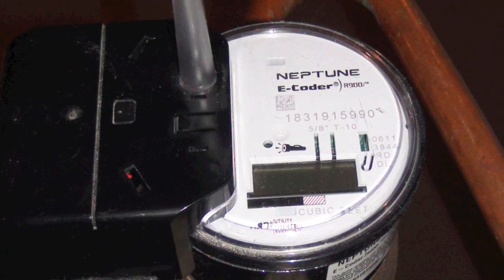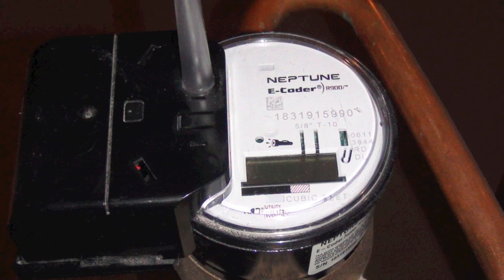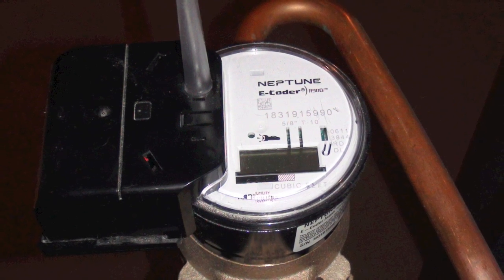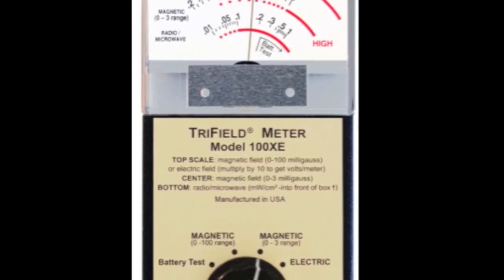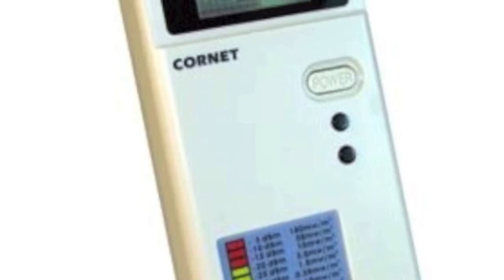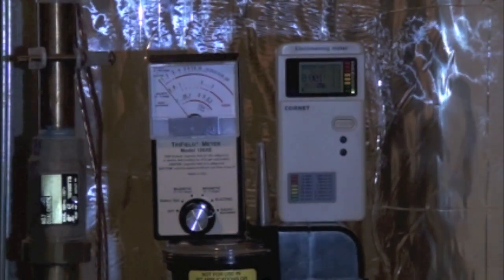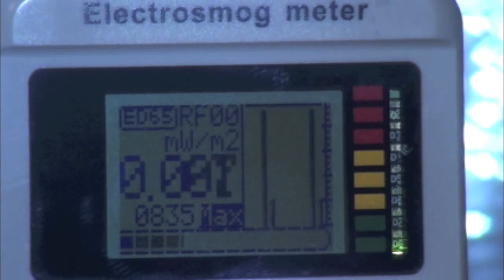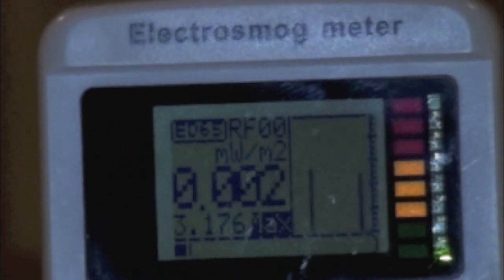Smart Water Meter RF Pulses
A Neptune e-Coder R900 water meter pulses every 14 seconds and can fill a home with radiation if located in a basement.